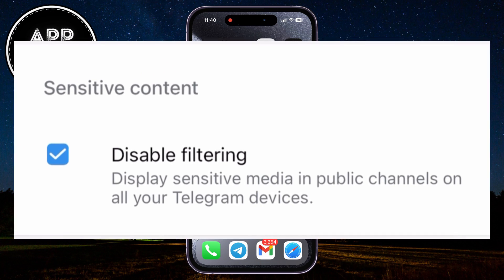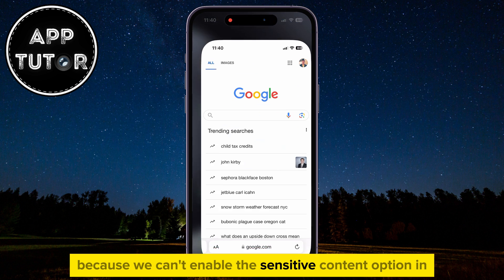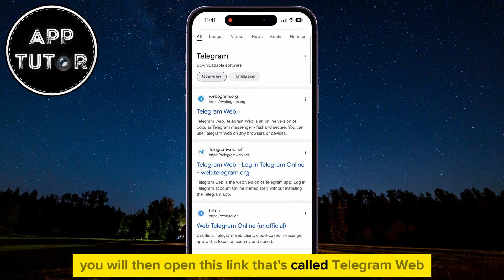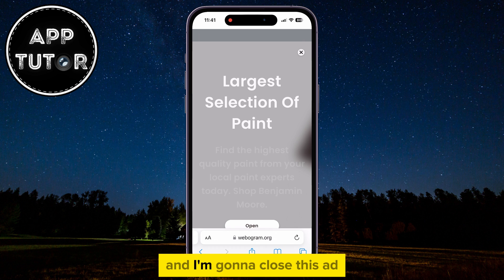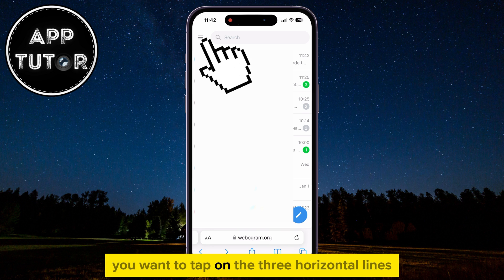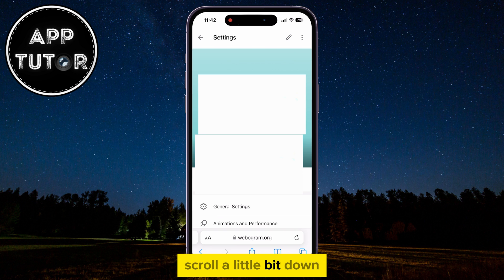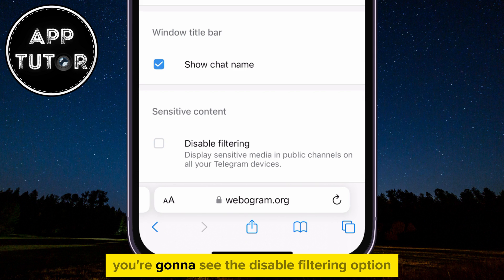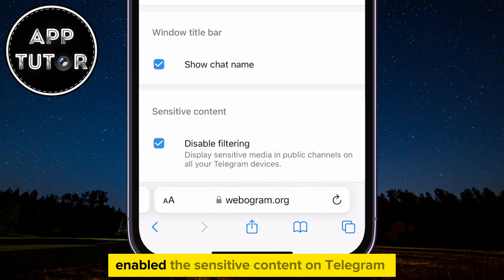ENABLE Sensitive Content on Telegram (2025) [iOS & Android]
In this video, we guide you through the process of enabling sensitive content on Telegram for both iOS and Android devices.